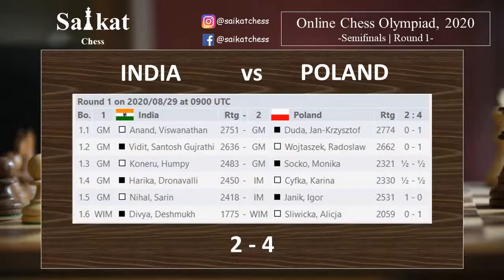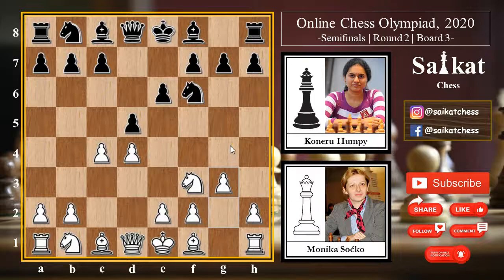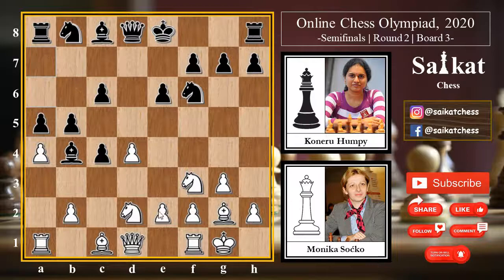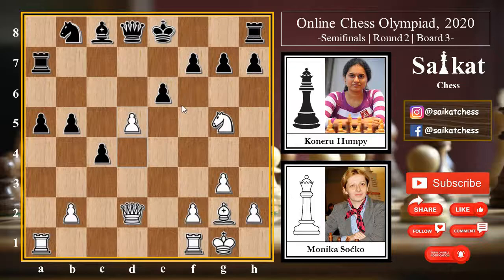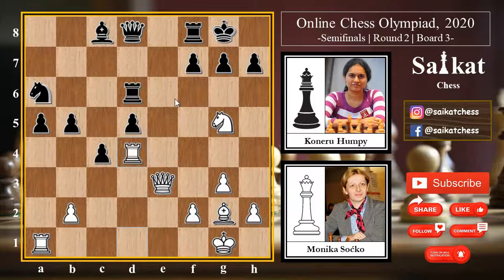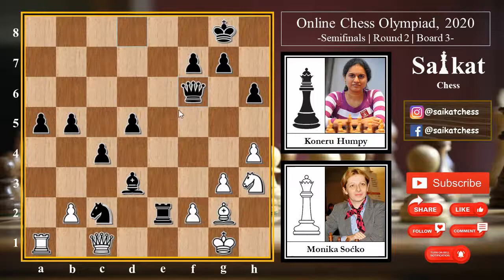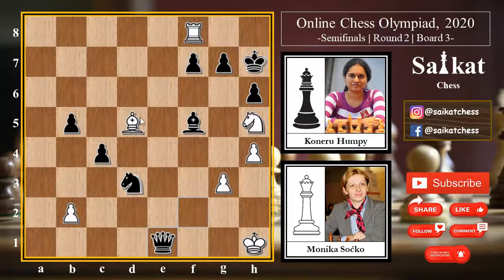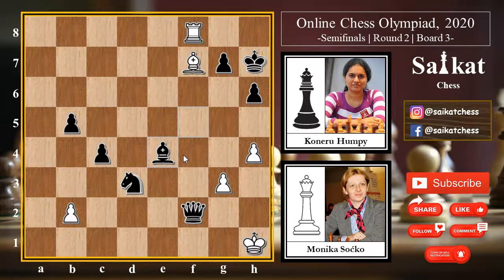Calm and Composed!! Monika Socko vs Koneru Humpy | Online Chess Olympiad(2020) | Semifinal | Round 2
In this video, I have analyzed the game between Monika Socko, from team Poland, and Koneru Humpy, from team India, from Online Chess Olympiad 2020, Semifinals, round 2. India had to win to get a chance to go to the Armageddon. And Humpy Koneru was one of the prime players who brought the golden victory by delivering this amazing game.

The notation of the game is given below:

1.d4 Nf6 2.c4 e6 3.Nf3 d5 4.g3 dxc4 5.Bg2 Bb4+ 6.Nbd2 b5 7.a4 c6 8.O-O a5 9.e4 Bxd2 10.Bxd2 Nxe4 11.axb5 cxb5 12.Ng5 Nxd2 13.Qxd2 Ra7 14.d5 O-O 15.Qe3 Ra6 16.Rfd1 Rd6 17.Qc5 Na6 18.Qe3 exd5 19.Rd4 Re8 20.Qd2 Nb4 21.h4 Bf5 22.Qf4 Rf6 23.Qd2 Bd3 24.Rf4 h6 25.Nh3 Re2 26.Qc1 Nc2 27.Rxf6 Qxf6 28.Rxa5 Re1+ 29.Qxe1 Nxe1 30.Bxd5 Bf5 31.Nf4 Nd3 32.Nh5 Qb6 33.Ra8+ Kh7 34.Kh1 Qxf2 35.Rf8 Qe1+ 36.Kg2 Qe2+ 37.Kg1 Qxh5 38.Bxf7 Qd1+ 39.Kg2 Qe2+ 40. Kg1 Qf2+ 41.Kh1 Be4# 0-1

Analysis and narration by- Saikat Das
Outro:
 Guitar- Saikat Das
 Drums- Samantak Kundu